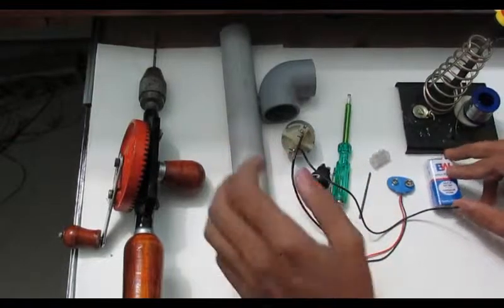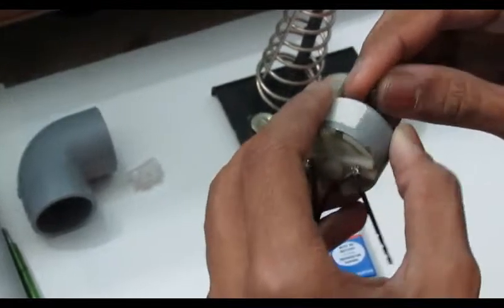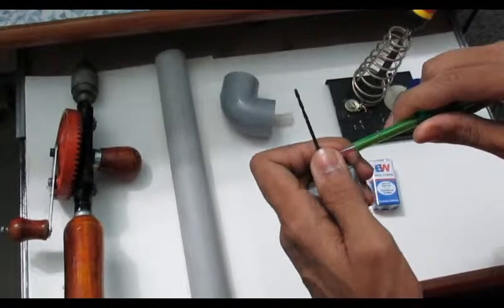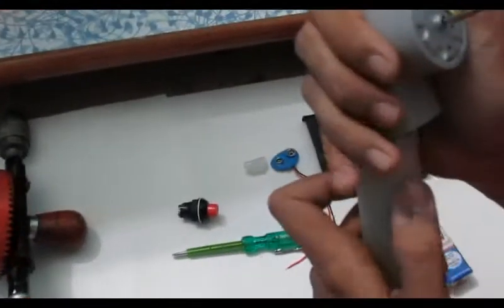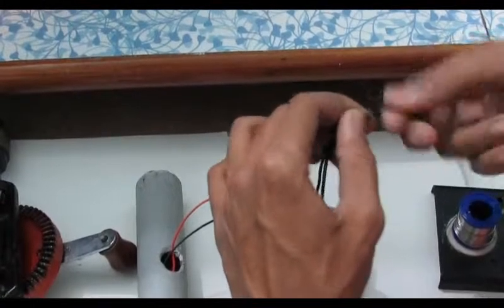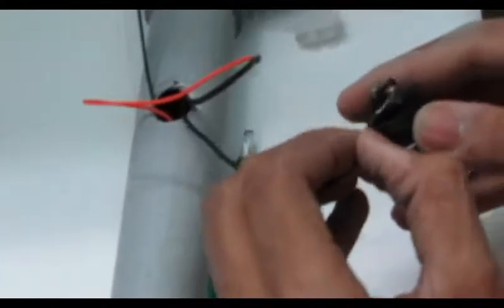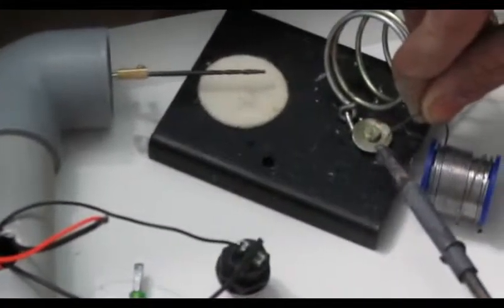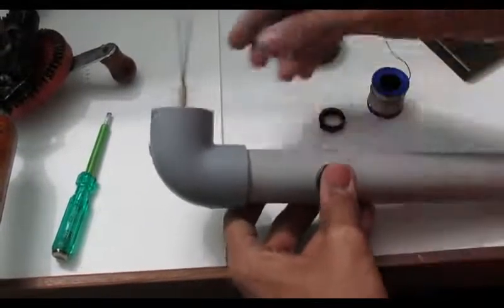iT's Me 1036, how to make drill at home.